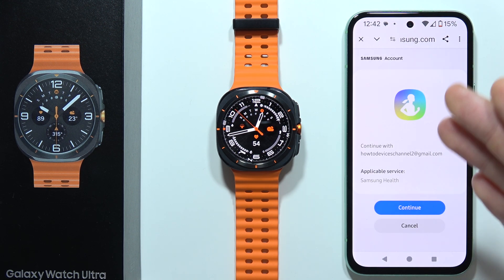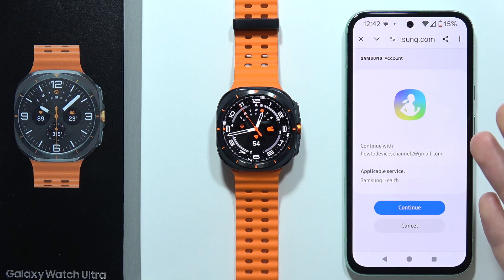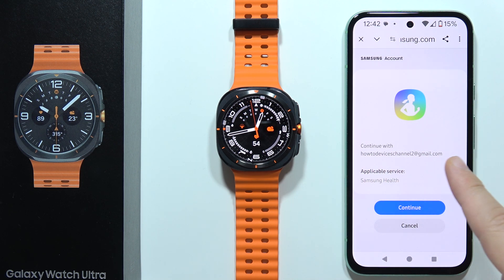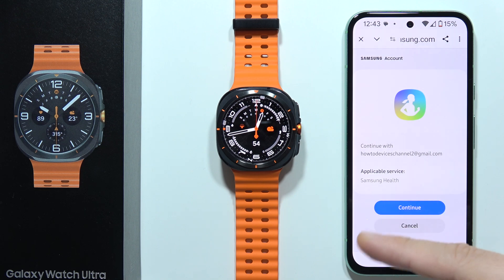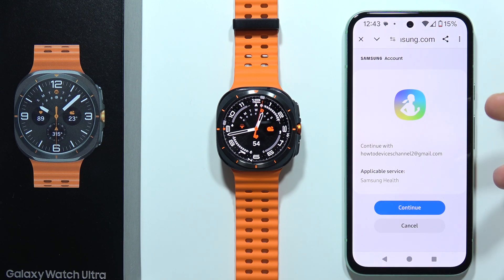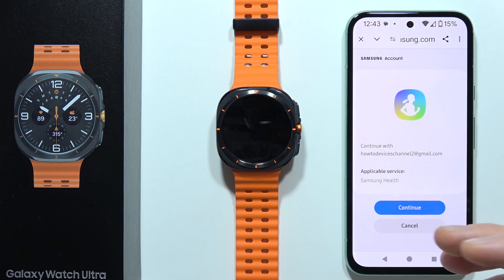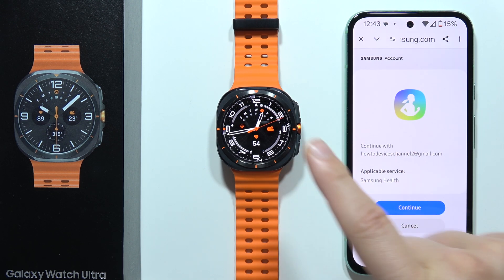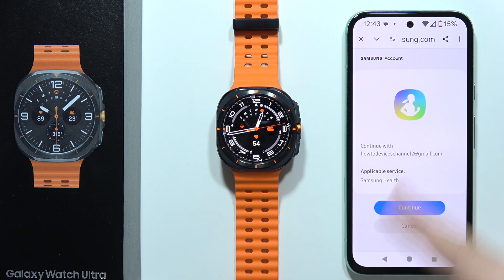SAMSUNG Galaxy Watch Ultra: How to Connect with Samsung Health App?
Learn how to connect your SAMSUNG Galaxy Watch Ultra with the Samsung Health app. This guide will walk you through the steps to link your watch to Samsung Health for tracking your fitness and health data. Follow these instructions to seamlessly sync your activity and health metrics. Enhance your wellness journey with the Galaxy Watch Ultra and Samsung Health integration.